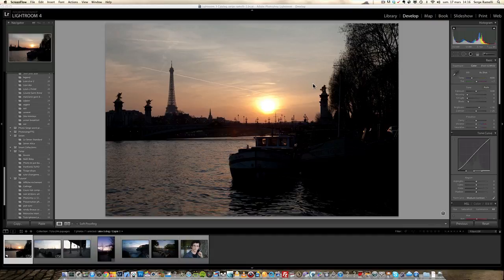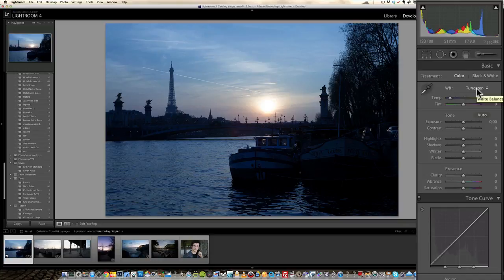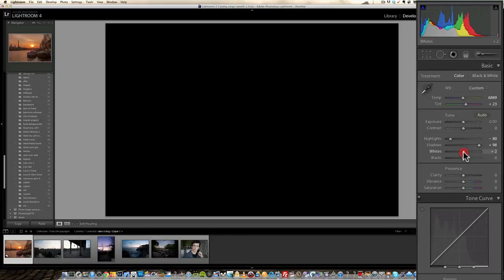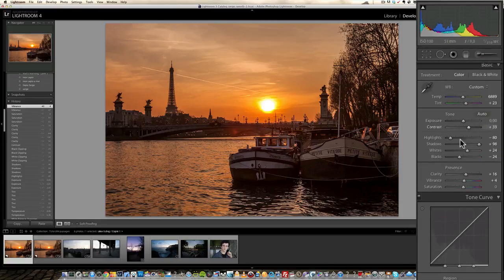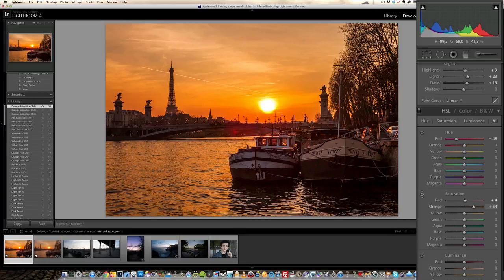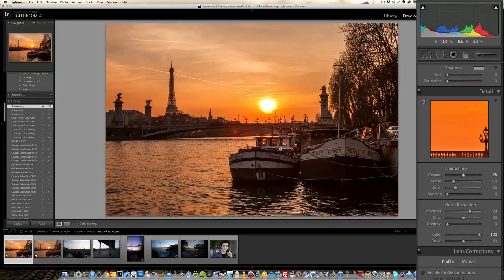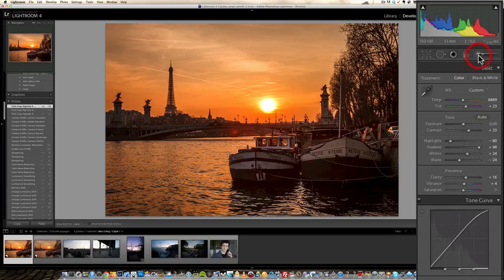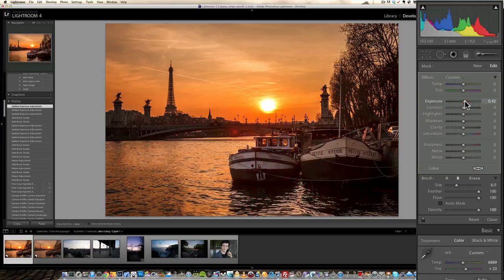Lightroom 4 retouching tutorial Photo # 1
In this video we will start exploring all the new options of Lightroom 4, retouching a photo shot right into the sun.

If you want to see all the other 4 videos you can download them on your Ipad and Iphone, here is the link :

GET A FREE TUTORIAL WITH IT'S RAW FILES !